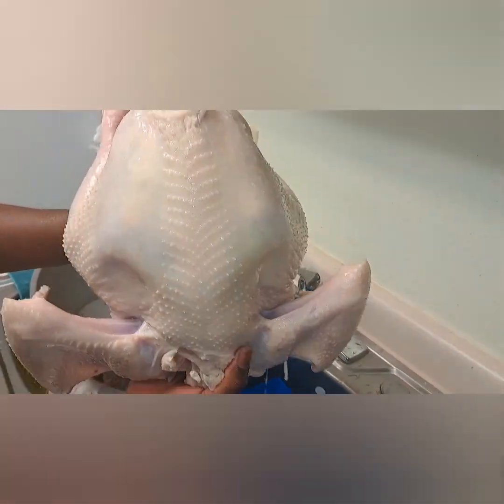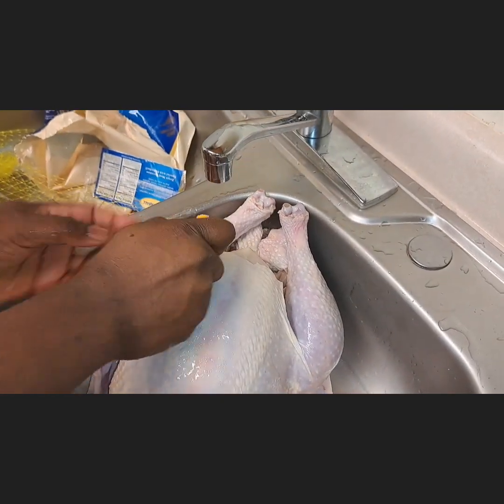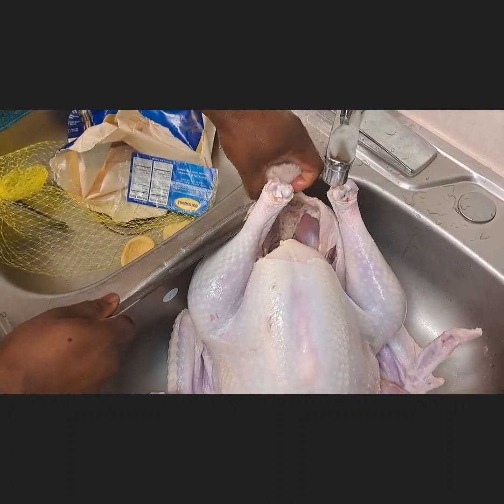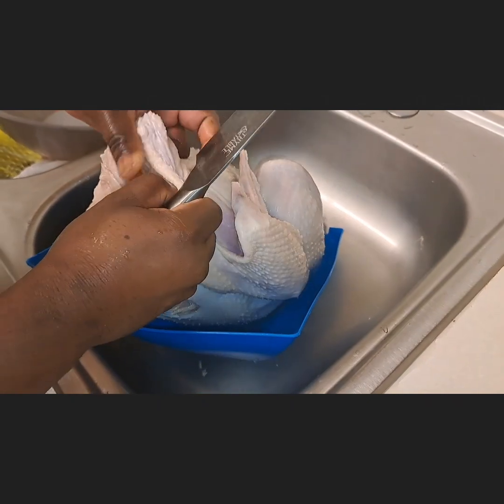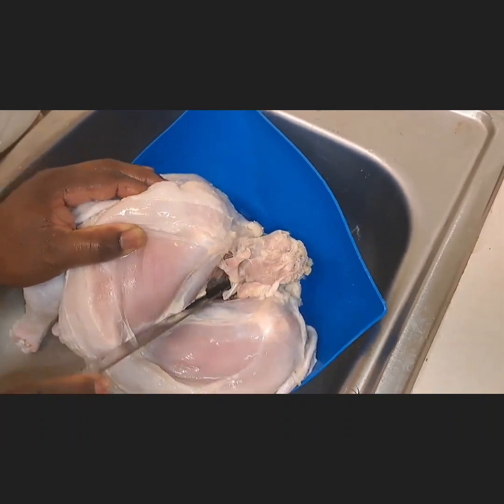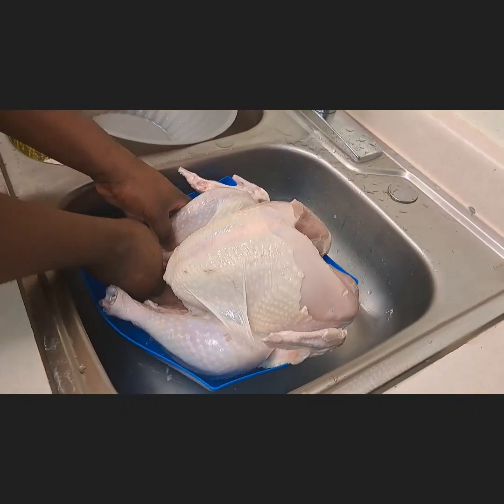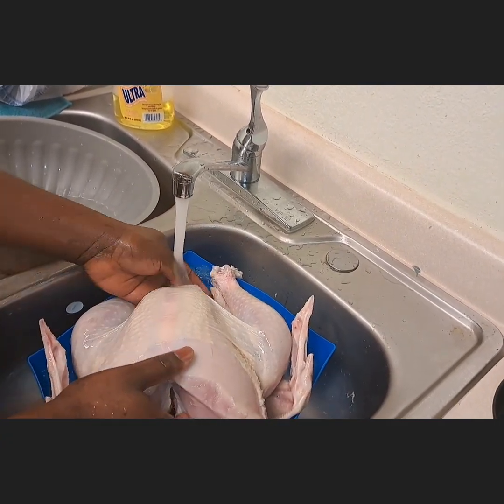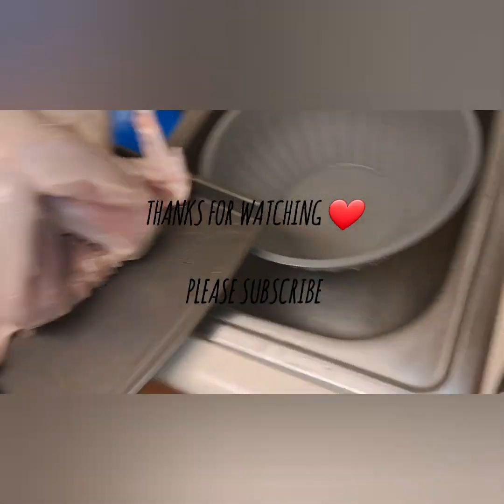How To Clean Your Thanksgiving Turkey in a Right way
please Support my YouTube channel by Watching
Sharing
Thumbs 👍

 The Music 🎶 provided for this utube video is No Copyright
Musician: Xuxiao